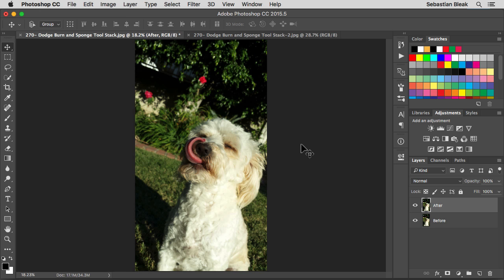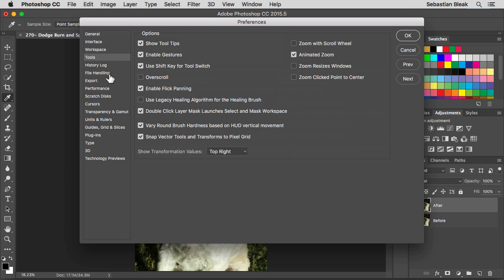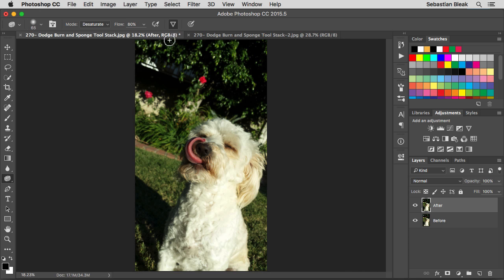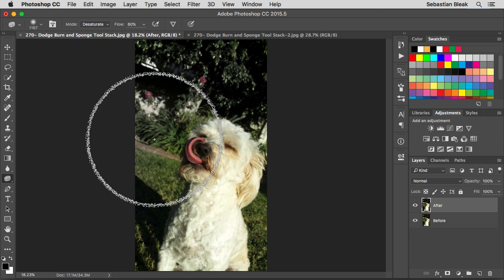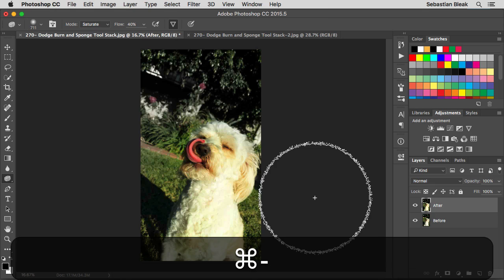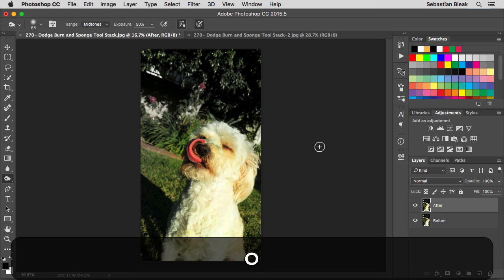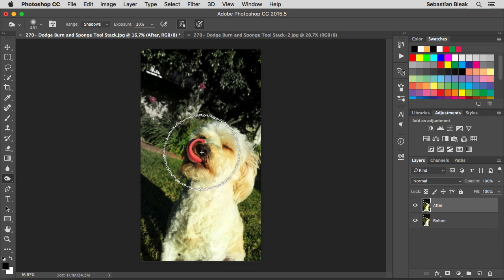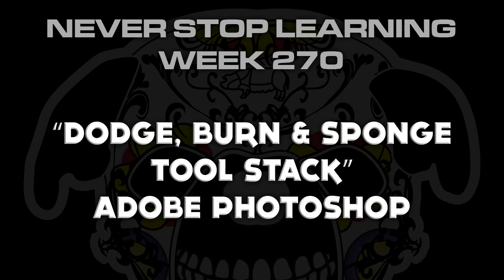Adobe Photoshop "Dodge, Burn and Sponge Tool Stack" NSL WK 270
I went through the tools individually in previous videos. In this video I wanted to show you how to work with the complete tool stack.